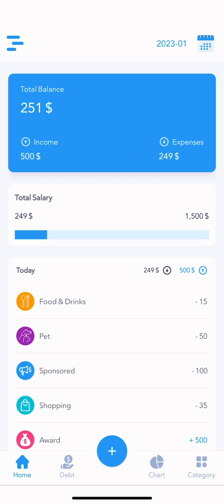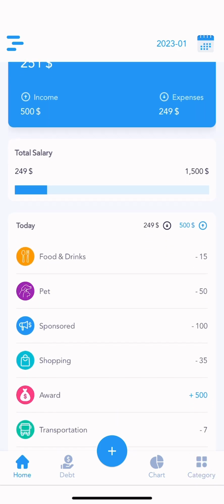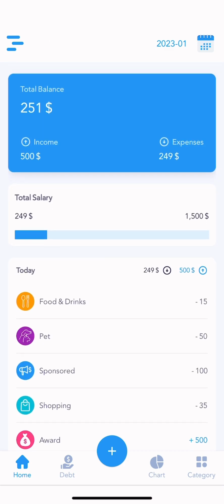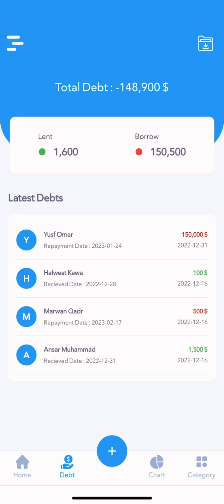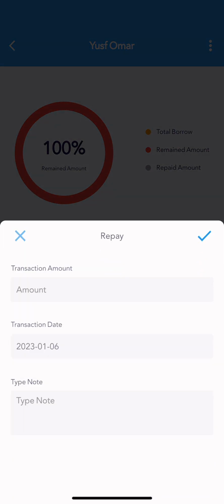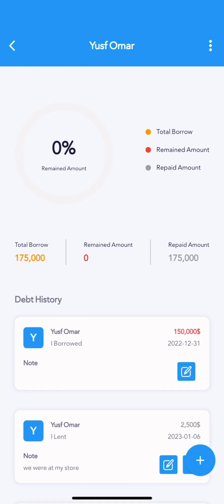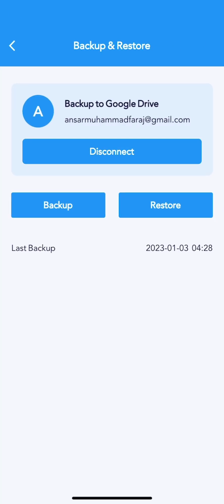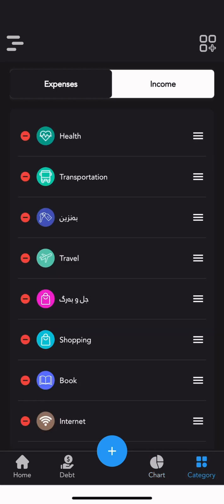How to use WiseBudget app?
WiseBudget My expenses
An app for recording your daily income and expenses.
In the app you can divide your expenses and income into a number of types such as expenses (food and drink, gasoline, electricity makeup) etc.
Through the app, you can see daily, monthly and annual reports on your expenses and income and see what your biggest expenses or income were.
There is a loan section where you can control the loans you have given or received to someone and avoid forgetting them.
The program is offline and you do not need an internet connection to use it and your data is protected in the app and is not backed up by us in any way and you can back up your data to your Google Drive

پبیرۆکەیەکت هەیە یاخوود سیستمێکت پێویستە؟